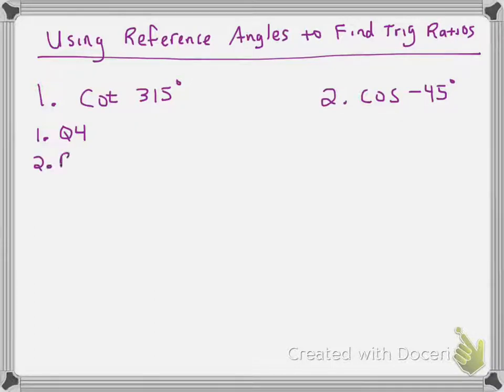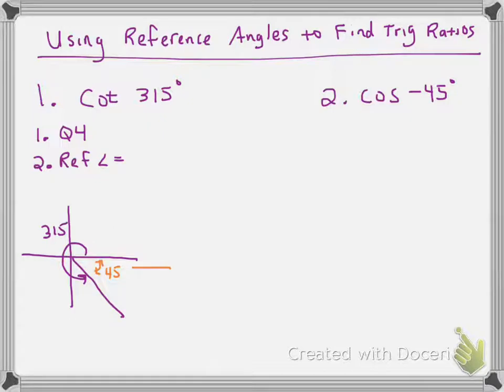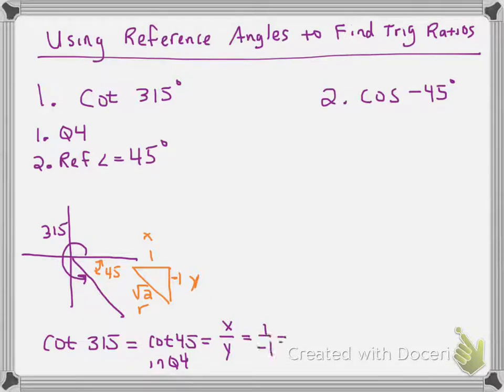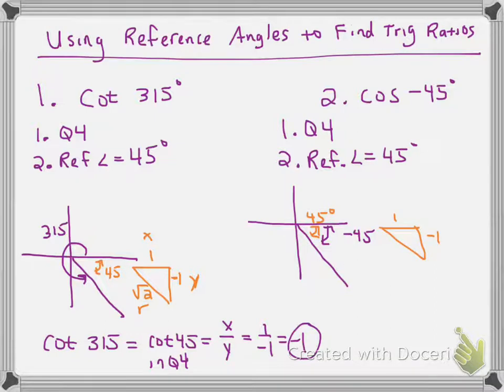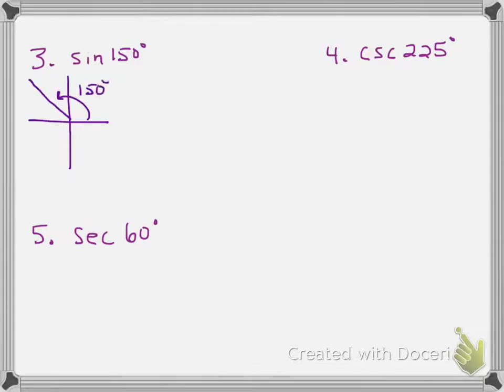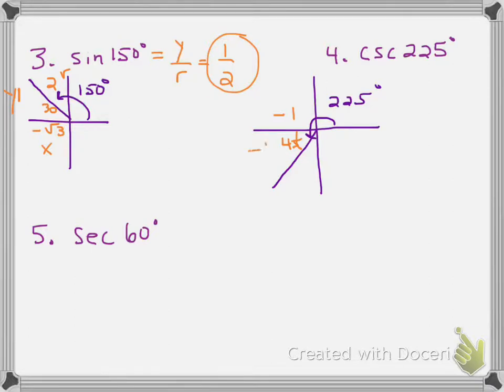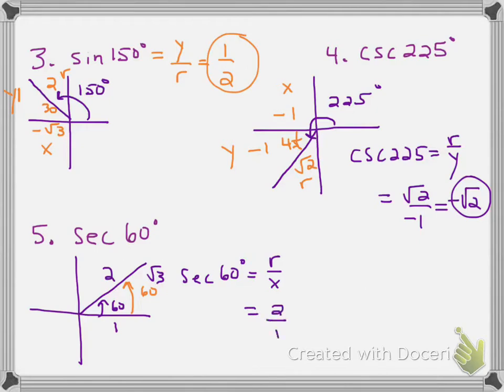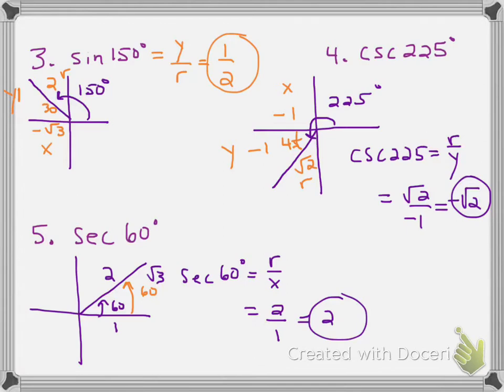Using Reference Angles to Find Trig Ratios